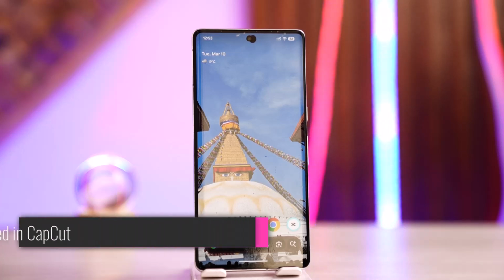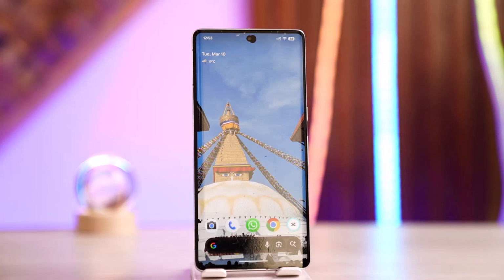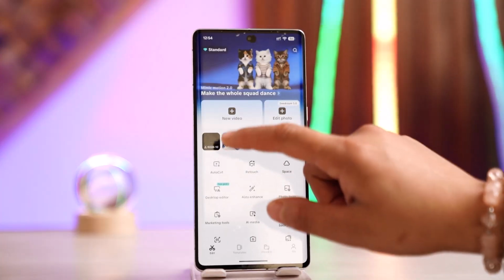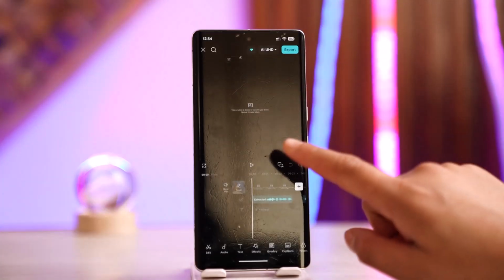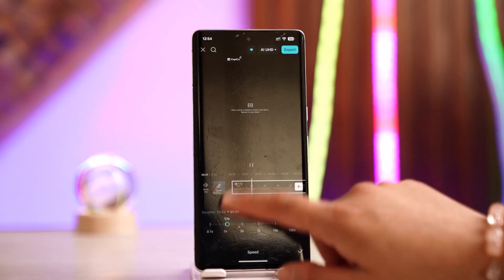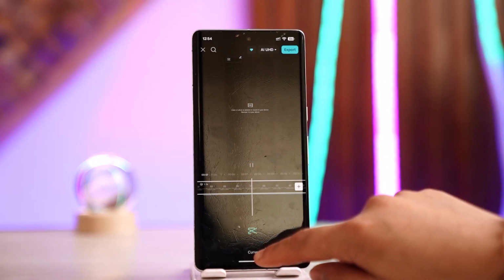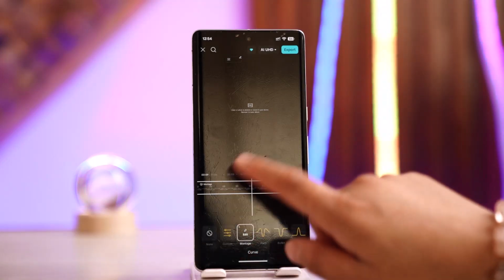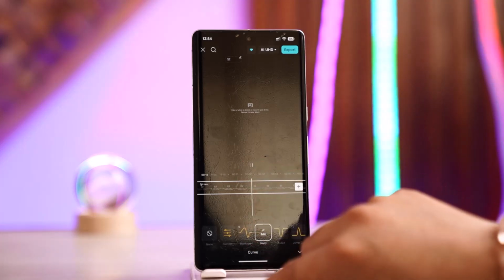How to adjust video speed in CapCut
Adjusting the speed of a video clip in CapCut allows you to create dramatic slow-motion effects, speed up boring parts, or add dynamic speed ramps for a more engaging video. CapCut offers two primary methods: Normal speed for constant changes and Curve for variable speed effects.

To begin, open the CapCut app on your device and navigate to the project that contains the video clip you want to adjust. If you're starting fresh, create a new project and import your video. Once your video is on the timeline, tap on the specific video clip you wish to modify to select it. This will bring up a range of editing options at the bottom of the screen. Look for the "Speed" option—it is often located near the center of the toolbar. Tap on it to open the speed adjustment menu. You will see two main tabs: "Normal" and "Curve." The "Normal" tab allows you to set a constant speed for the entire clip. Drag the slider to the right to increase the speed (making the clip shorter) or to the left to decrease the speed (creating a slow-motion effect). You can also tap on the speed number to enter a specific value. A checkmark icon will let you apply the speed change. For more creative effects, use the "Curve" tab. This allows you to create speed ramps where the speed changes over time. You can select from preset curves like "Montage" or "Customize," or you can create your own by dragging points on the graph. This is perfect for creating dynamic transitions or emphasizing certain moments. After adjusting the speed using either method, preview your clip to ensure it looks the way you want. You can always go back and fine-tune the settings. Once satisfied, continue editing or export your video.

Timestamps:
0:00 - Introduction
0:15 - Selecting Your Video Clip
0:24 - Accessing the Speed Tool
0:32 - Using Normal Speed for Constant Changes
0:41 - Using Curve for Dynamic Speed Ramps
0:57 - Conclusion